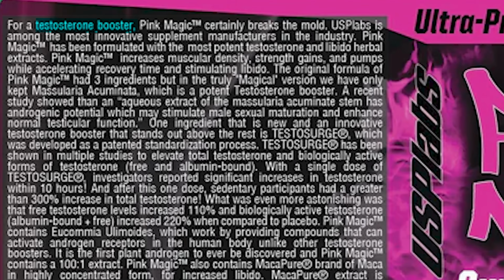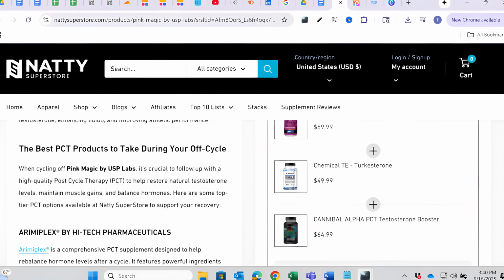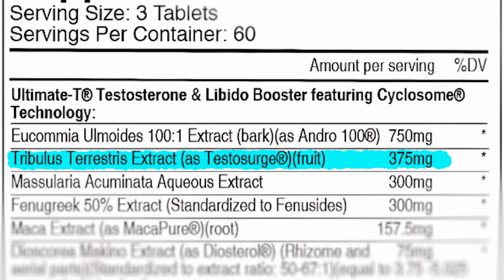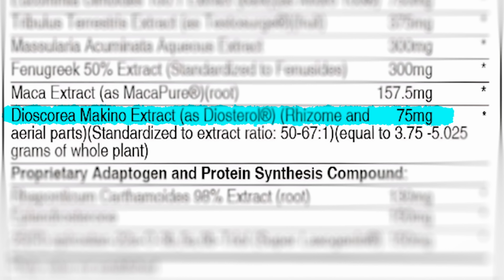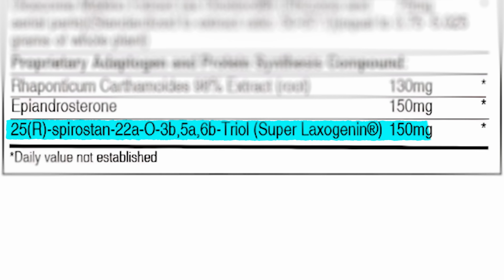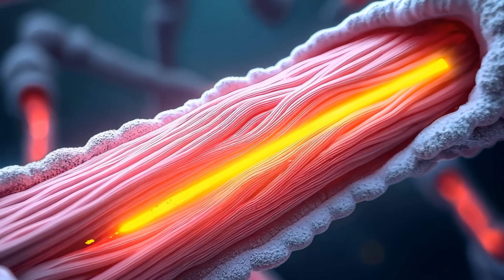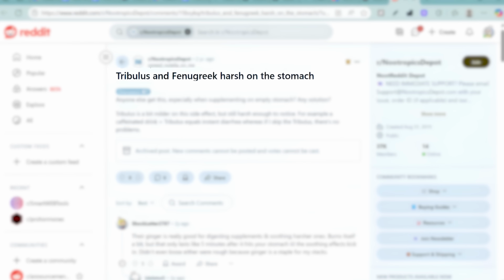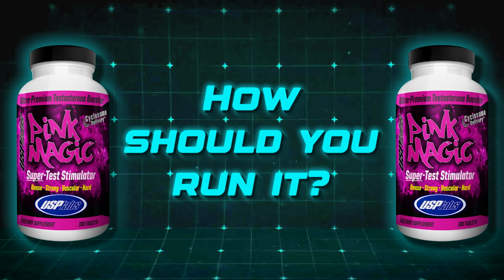Pink Magic: The Strongest ‘Test Booster’ On the Market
In this full breakdown, I dissect the real ingredients inside USP Labs’ Pink Magic — from the Epiandro you missed on the label, to the adaptogens and testosterone support blends you’re probably overrating. This is NOT for beginners. This is the only full analysis of the new Pink Magic formula — what it does, what it suppresses, and who it’s actually for.

Timestamps:
00:00 - Hello Pink Magic: The Prohormone
02:43 - Pink Magic Ingredients
06:22 - How It Feels To Take Pink Magic
10:03 - Who Pink Magic is For
12:32 - Side Effects of Pink Magic
13:40 - The Best Way to Take Pink Magic
15:24 - My Thoughts On Pink Magic

Stay Swole My Brothers!